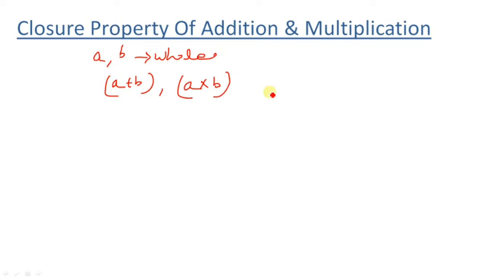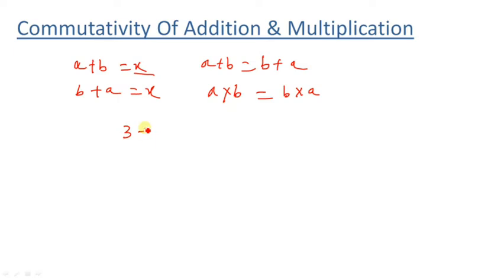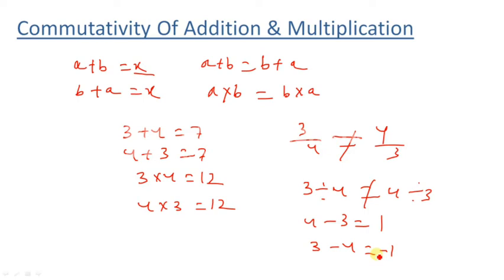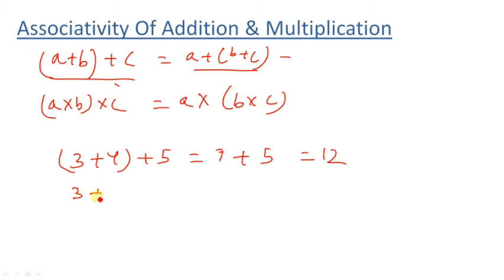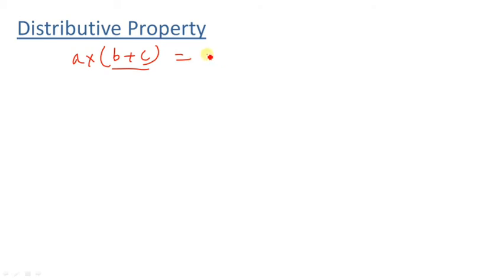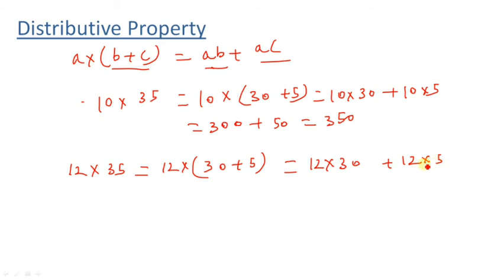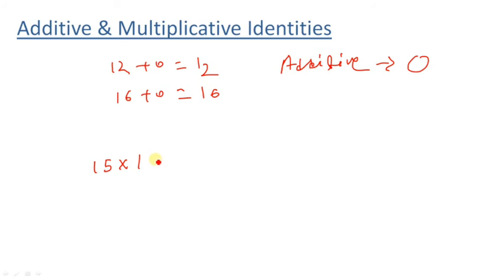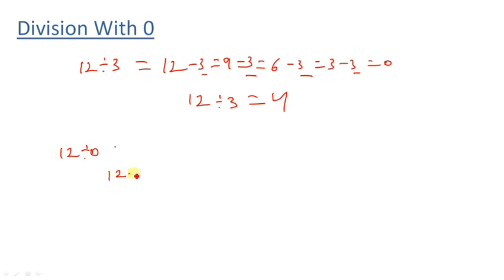Class-6 | Mathematics | Lesson-2 | Part-2 | Whole Numbers